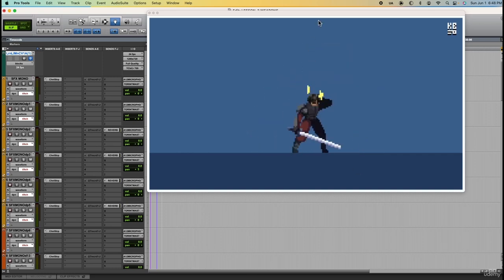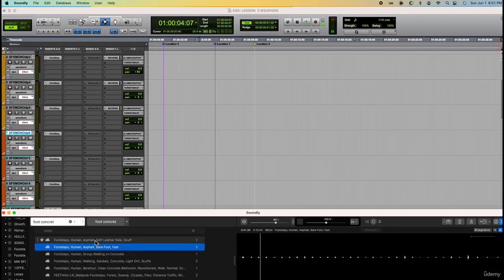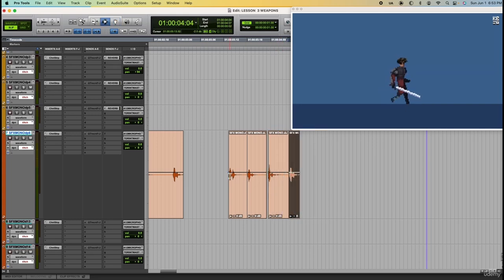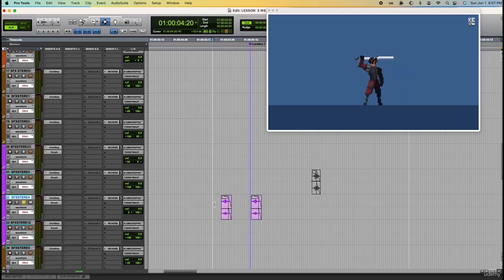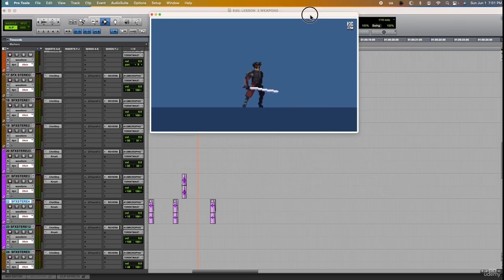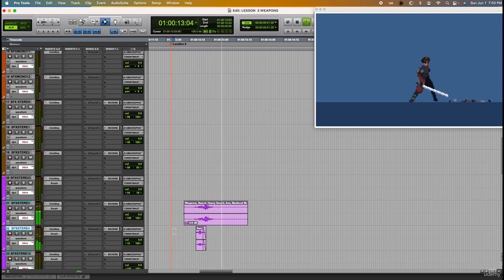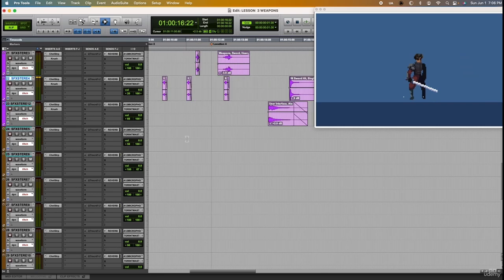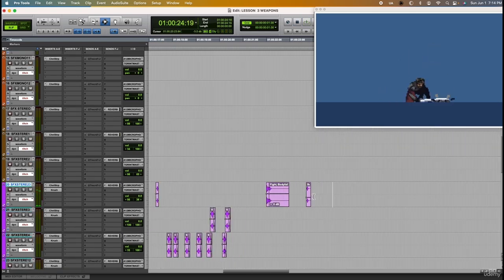3 Sound design of weapons and fight elements Pixel style game